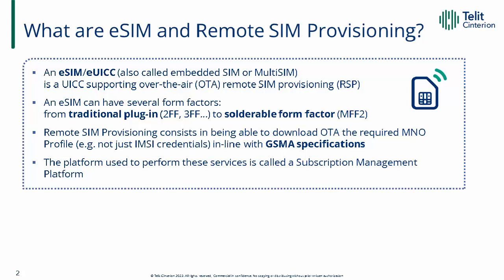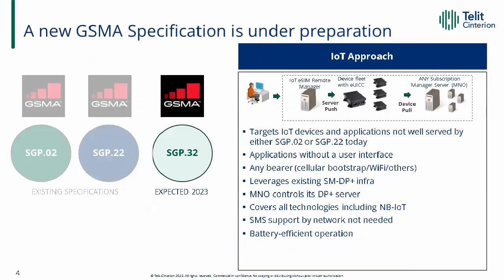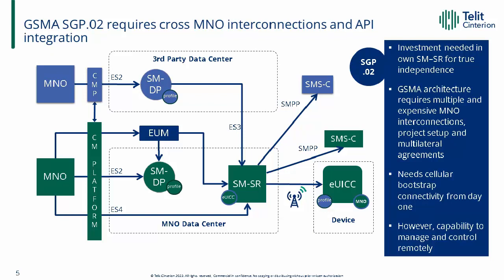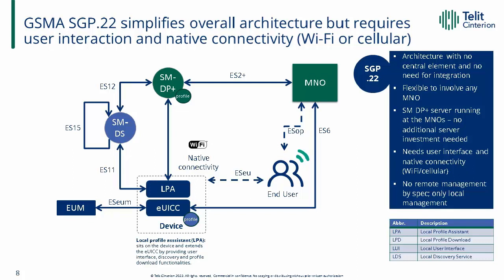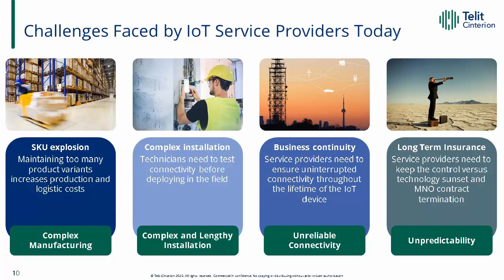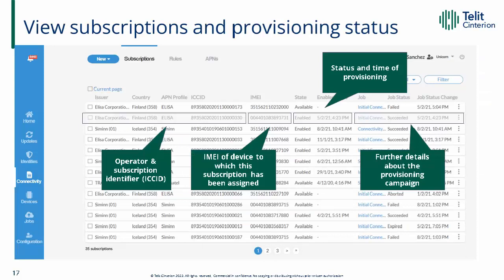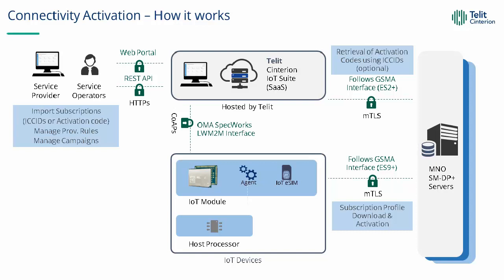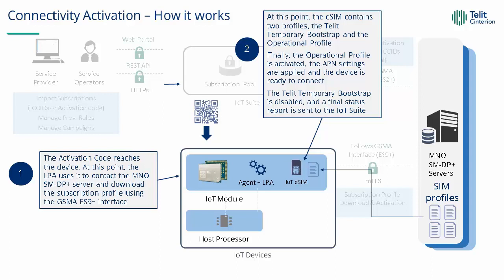Activating eSIMs for Global IoT Connectivity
*embedded SIMs (eSIMs) are enabled by the embedded Universal Integrated Circuit Card (eUICC) GSMA standard and offer benefits like remote SIM provisioning and over-the-air (OTA) updates.* 🌐

This webinar discusses GSMA’s various approaches to the eSIM standard for consumer architecture and provides a technical review of eSIM activation.

Unlike physical SIM cards, eSIMs are embedded into devices. They offer tamper-resistance and over-the-air (OTA) updates.

eUICC enables a SIM to hold multiple profiles. It allows remote SIM provisioning and enables connectivity providers to send their profiles remotely. It can also overcome roaming restrictions via a native profile that supports local technology that may be unavailable through roaming agreements. With eUICC, a single SIM can provide global coverage.

*About Telit Cinterion*
Telit Cinterion is a global IoT provider of award-winning IoT modules, cellular data plans, edge AI, secure data orchestration, and custom solutions. We offer the industry’s broadest portfolio of enterprise-grade wireless communication and positioning modules and help customers and partners from concept ideation to full-scale commercial deployment.